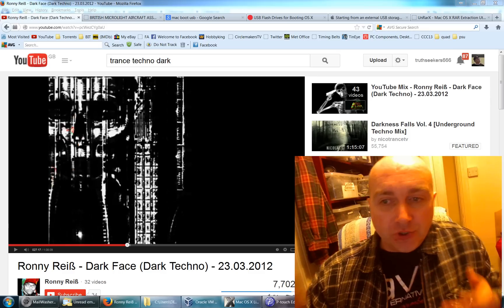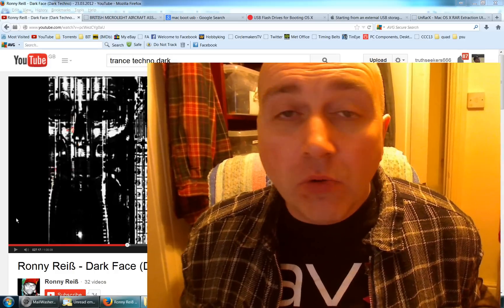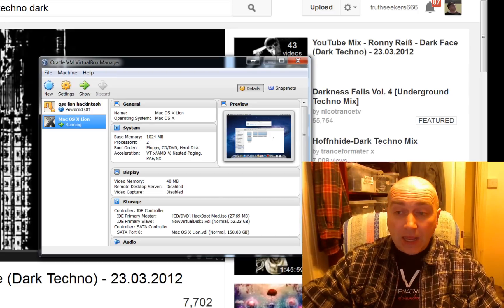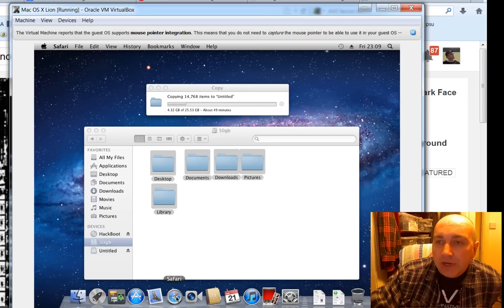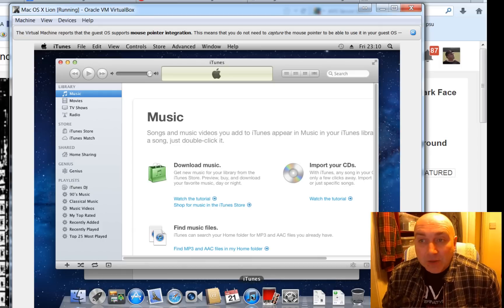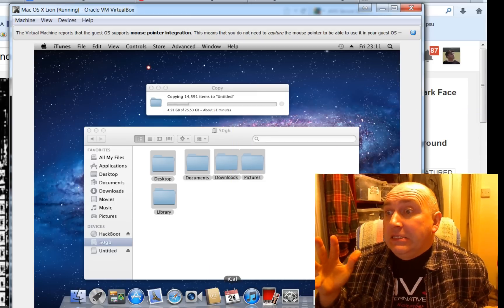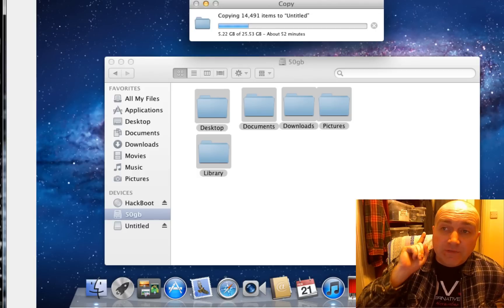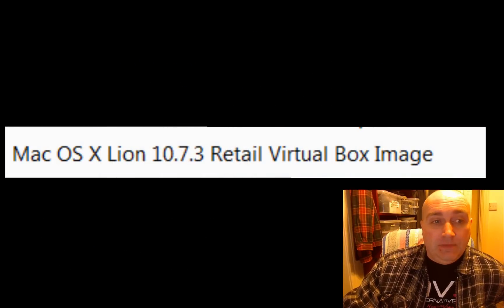Virtual Mac on your PC with Virtualbox from Oracle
This little virtual machine will allow you to install Mac OSX, Linux or perhaps Windows Xp or 2000 or Windows 3.1 on your machine and run old software or whatever you need to do in a little mini machine that is on your Windows Desktop. Yes it works... a bit fiddly if you are a novice but downloading a pre configured BOX (a virtual PC or Mac already configured for you) saves a lot of time and headache.